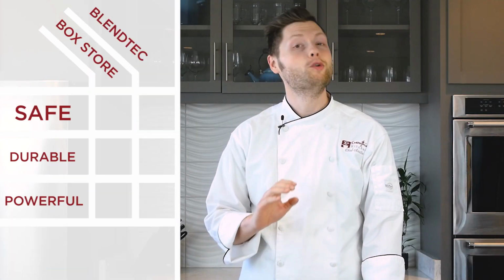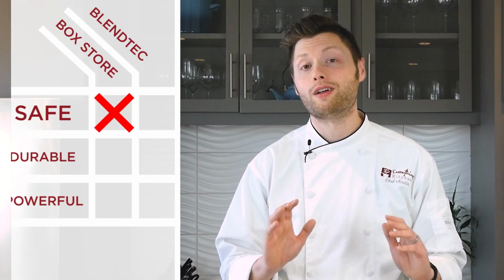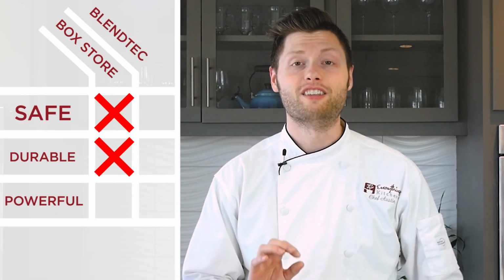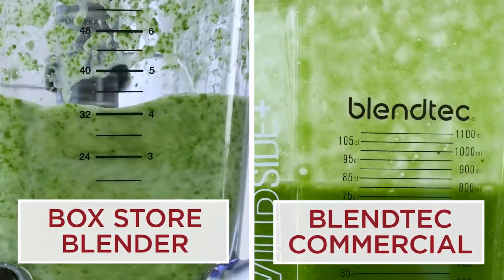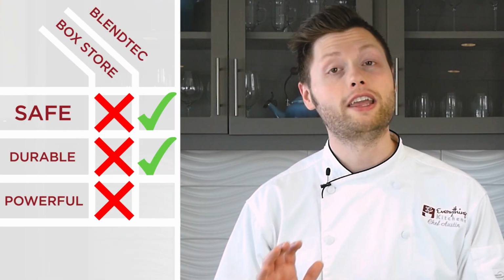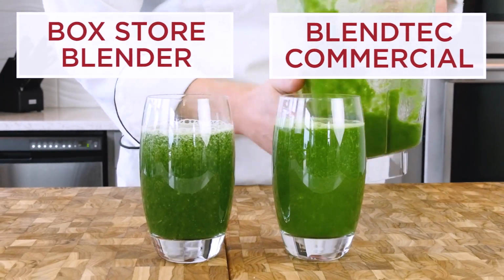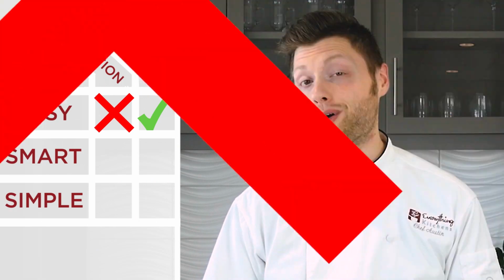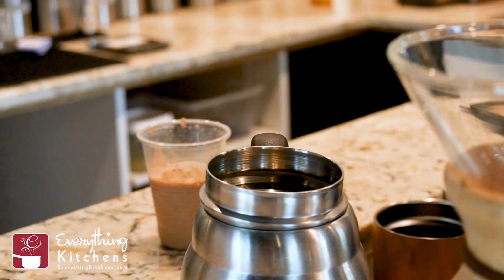Commercial Blender Buying Guide - Blendtec Blenders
The blender can be the star of your restaurant - if you want the smoothest smoothies, velvety sauces, and cold milk foams you’re going to need a blender that can do the job. Blendtec commercial is going to be your best option for all of these tasks and more. But why make an investment in a Blendtec when you could just go with an inexpensive blender from the box store? Why should I choose Blendtec over the competitors? Which model Blendtec blender do I go with? These are questions we'll help answer so you can feel confident in your blender choice.

Blendtec EZ 600, Chef 600, Blendtec 825, Blendtec 885 Stealth, Blendtec 895 NBS, and more!